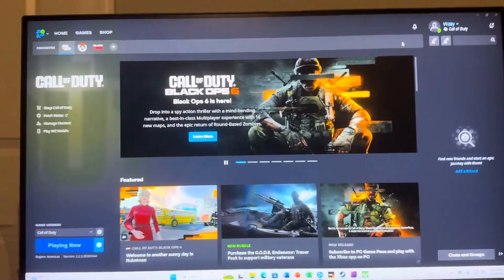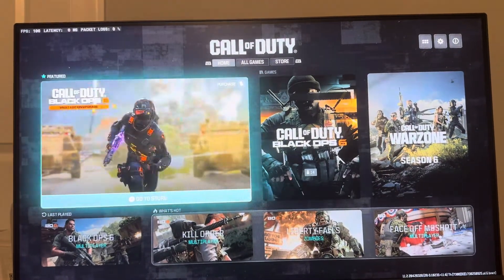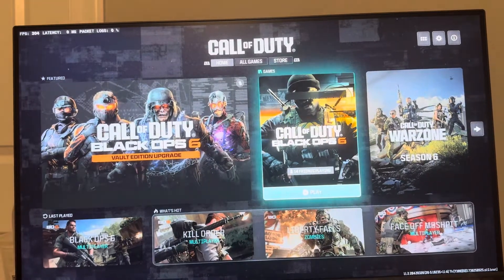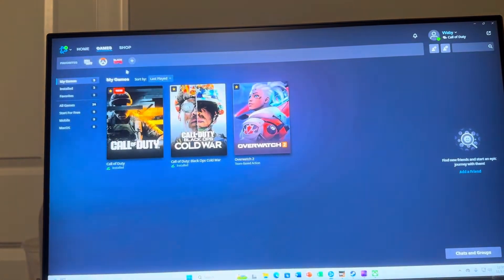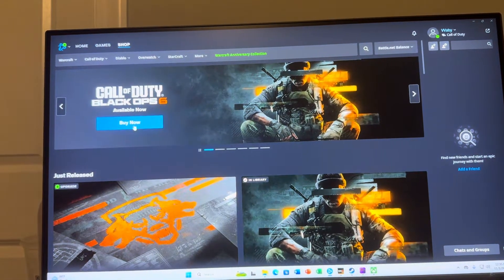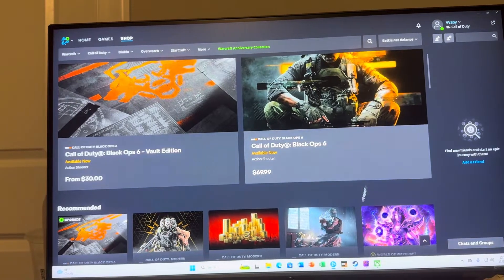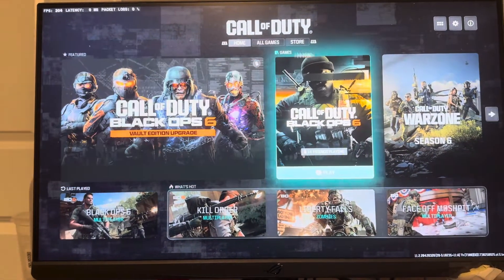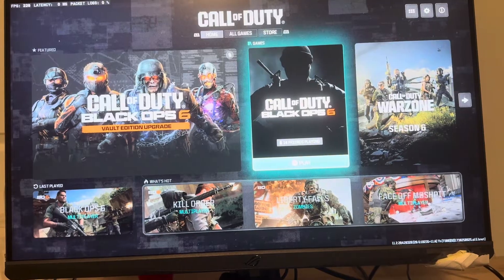PC: How to Download Black Ops 6 in Battlenet Store Tutorial! (Easy Method)